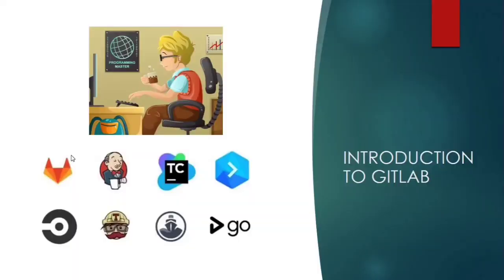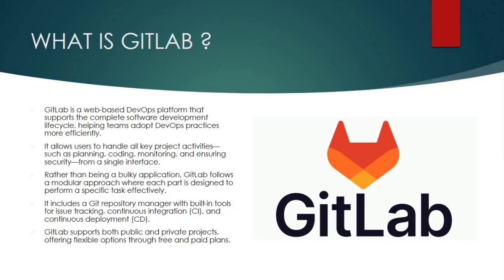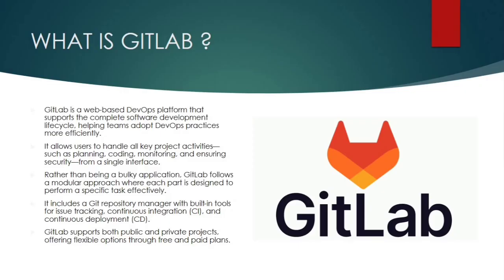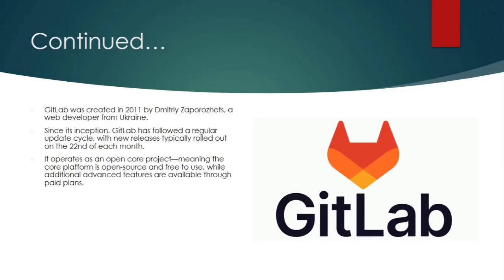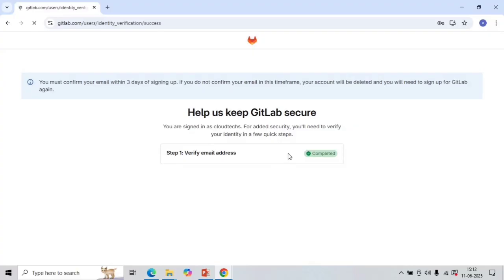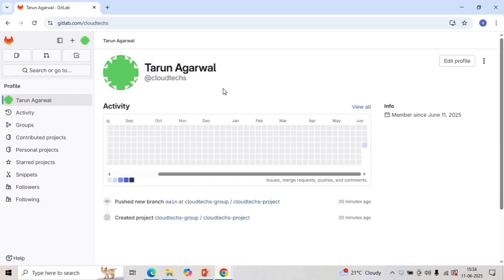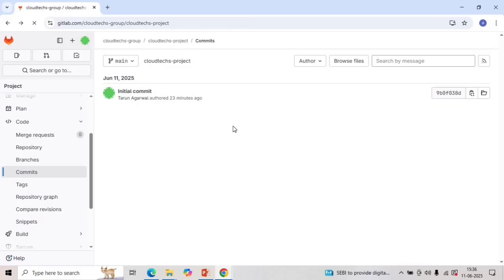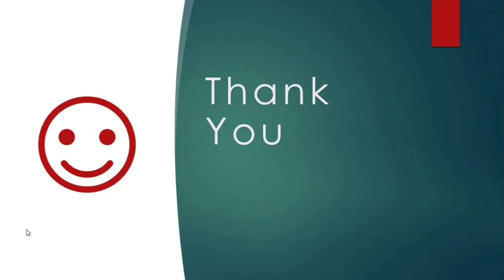GitLab: Turning Code Drama into Code Karma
Dive into the world of GitLab, the powerful platform for source code management, CI/CD, and collaboration. Whether you’re a developer, DevOps engineer, or project manager, learn how GitLab can streamline your workflow, enhance team collaboration, and boost productivity. This beginner-friendly introduction covers everything from repository setup to pipeline automation. Start mastering GitLab today!